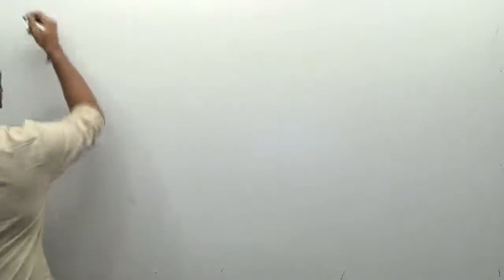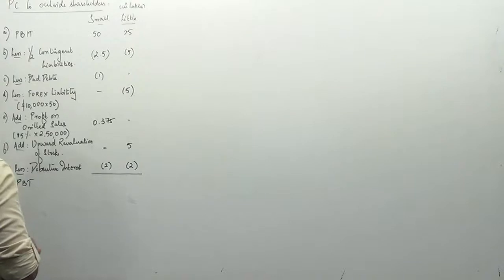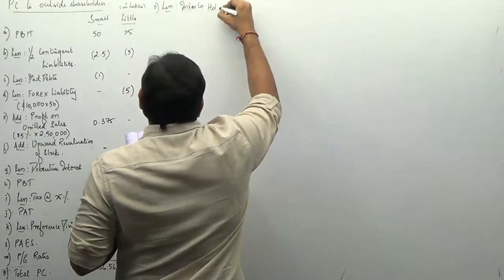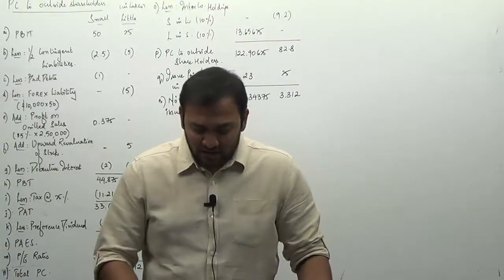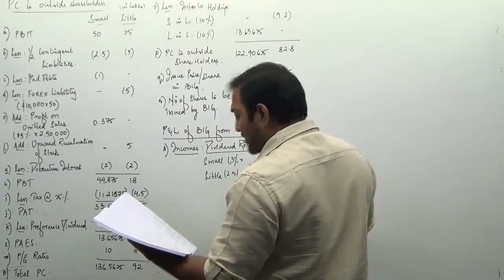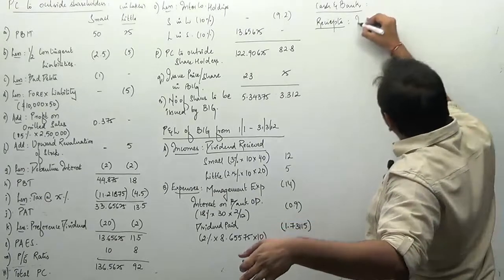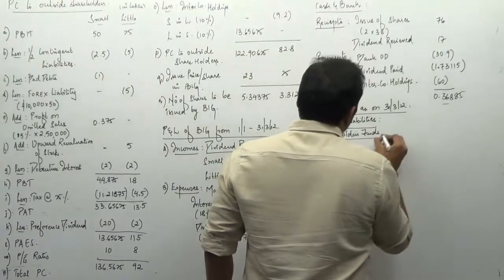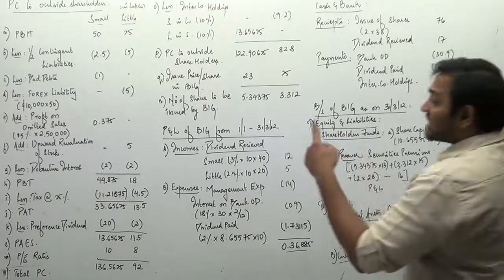Corporate Reconstruction - XV